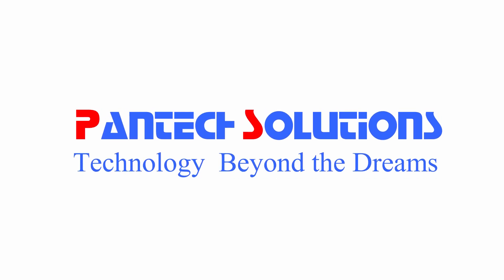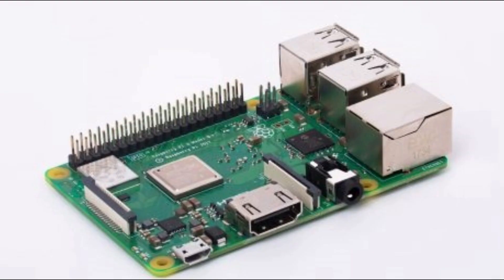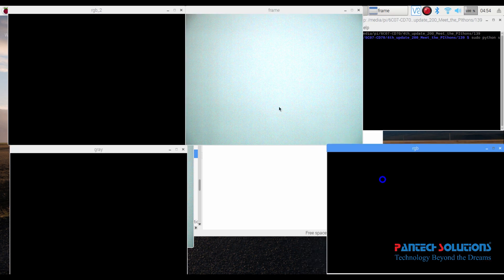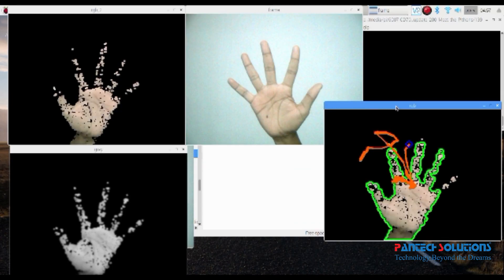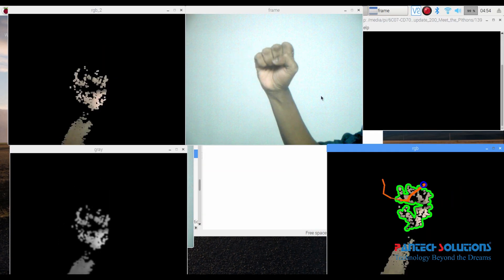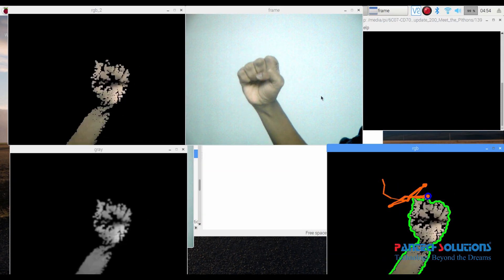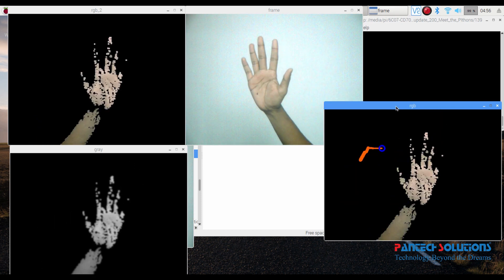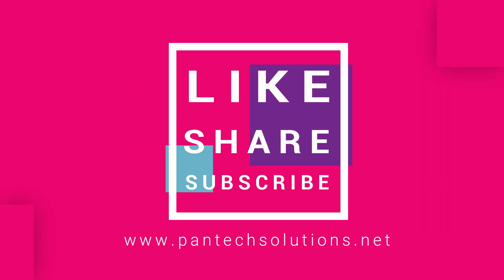Digital ART using Raspberry Pi with Open CV